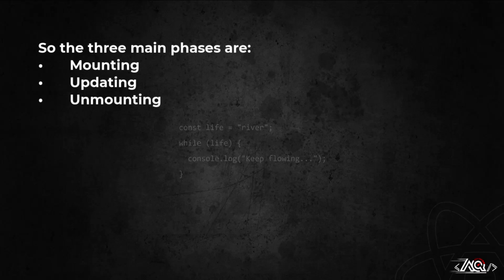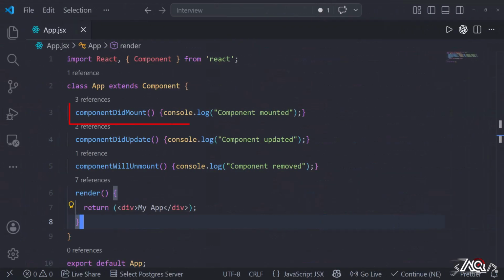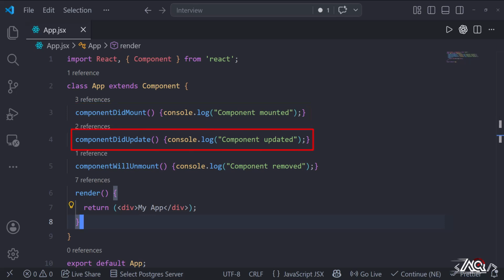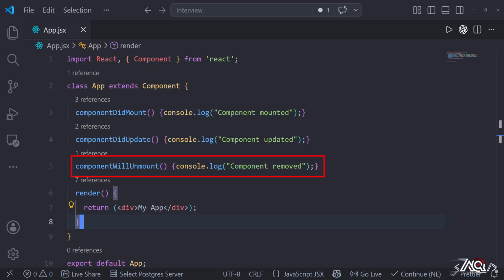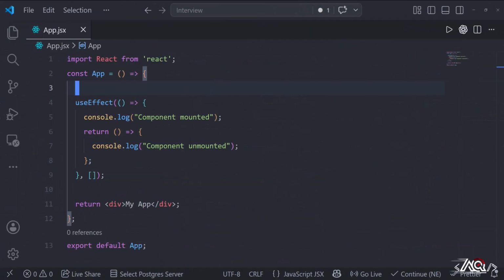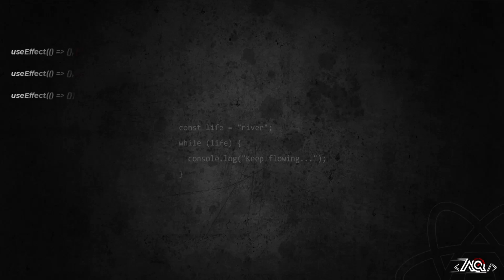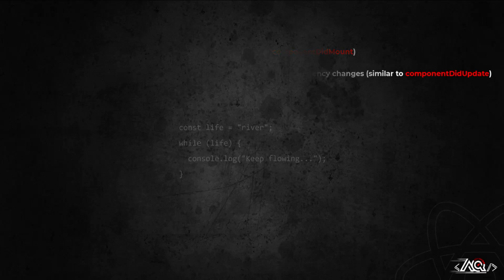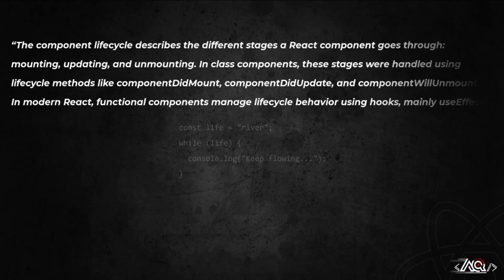React Component Lifecycle Explained | React Interview Question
What is the Component Lifecycle in React?

This is one of the most common React interview questions for frontend developers.

In this video, you'll learn:

✅ What the React component lifecycle is
✅ The three lifecycle phases:
- Mounting
- Updating
- Unmounting
✅ Lifecycle methods in Class Components
✅ How useEffect replaces lifecycle methods in Functional Components
✅ A simple interview-ready answer

If you're preparing for React or Frontend Developer interviews, this video will help you understand one of React's core concepts.

0:16 What is the React component lifecycle?
0:34 What happens during the Mounting phase?
0:58 What happens during the Updating phase?
1:20 What happens during the Unmounting phase?
1:48 How does useEffect handle the component lifecycle?
2:48 What is the interview-ready answer for the React component lifecycle?